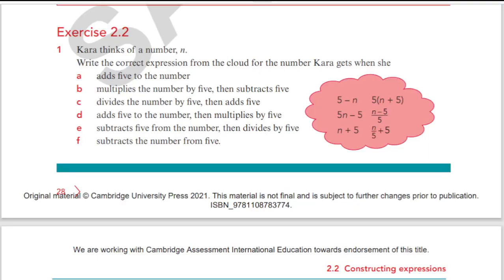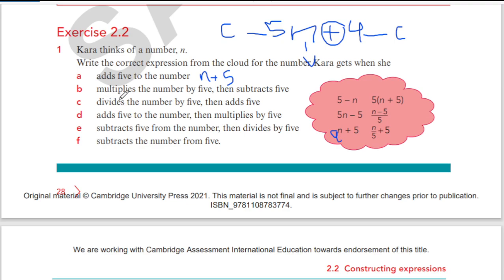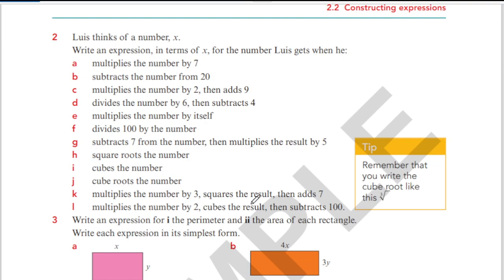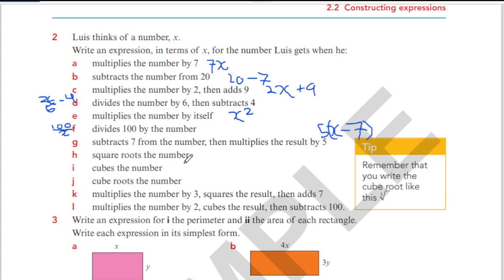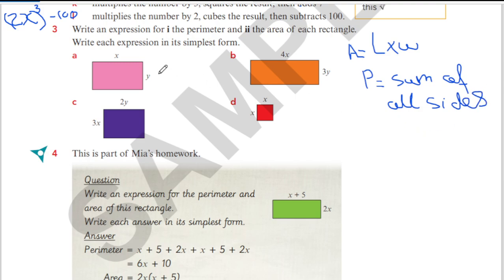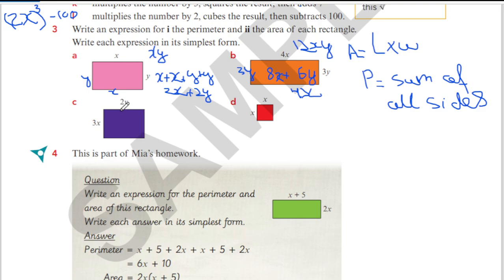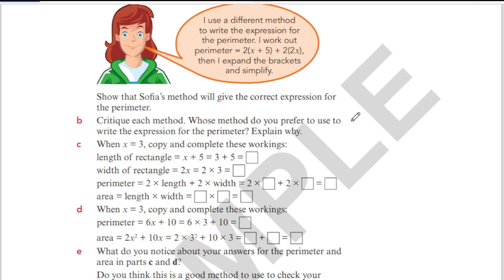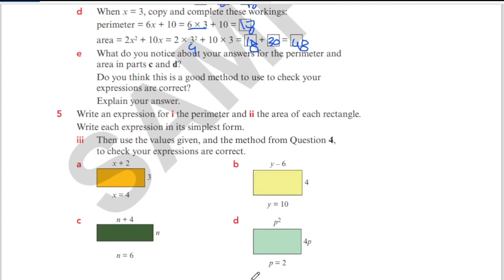Cambridge Lower Secondary Mathematics | Learner Book Level 9 Solutions | Exercise 2.2 Q ( 1 - 4 )